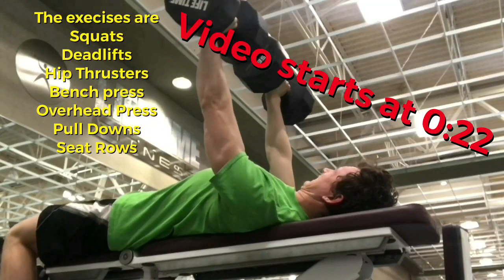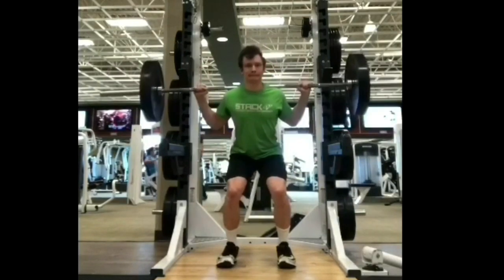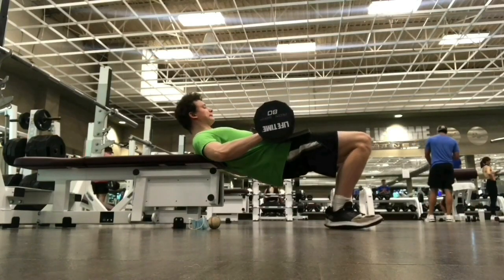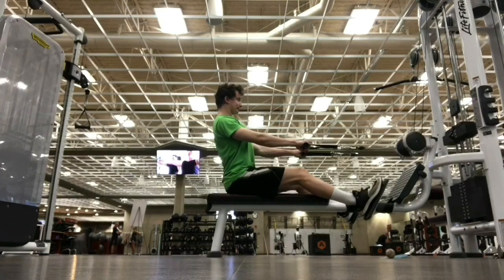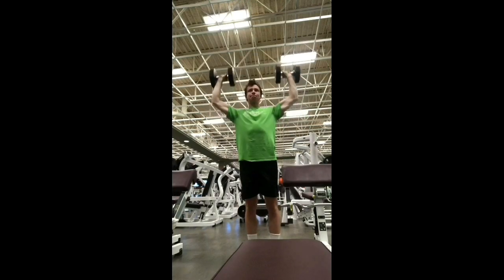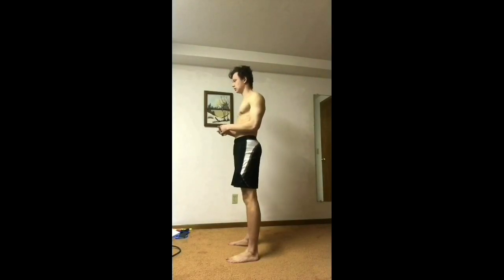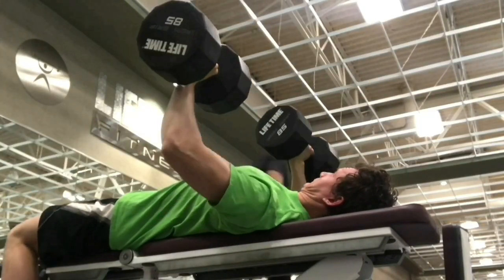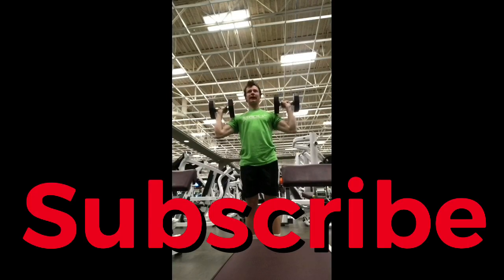Most Important Compound Movements For Muscle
The most important compound movements you should do if your fitness goals are to build muscle, increase stregth, or increase power assuming you have a great foundation. A compound movement means that there is more than 1 concentric and essentric joint action happening in the move.

If you don't have a great foundation or aren't sure go check out this video